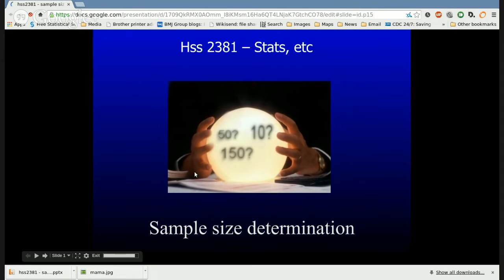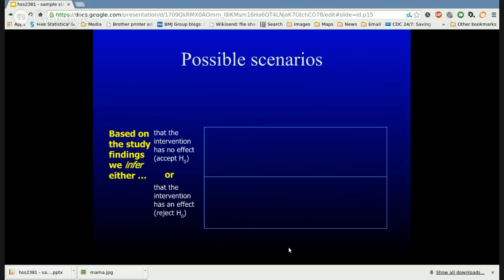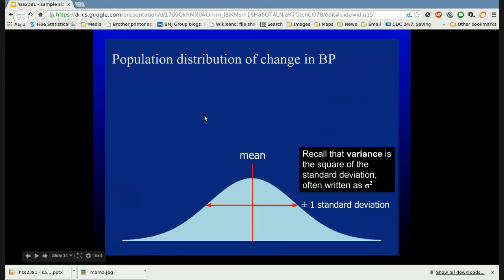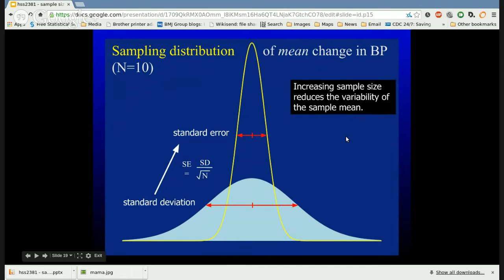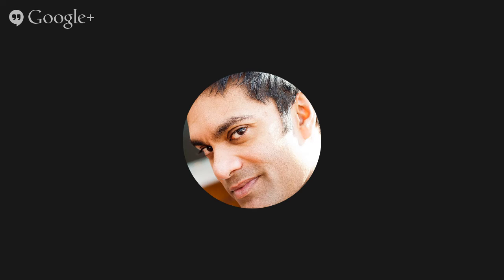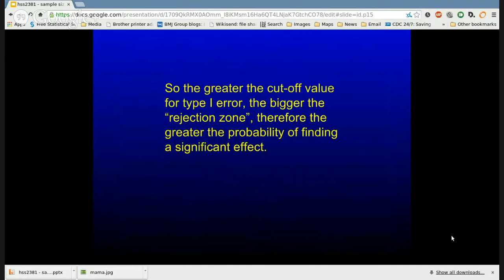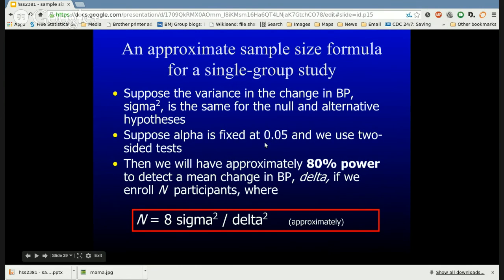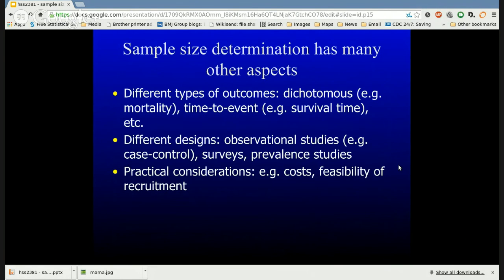hss2381 (statistics) - sample size calculation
Nov 21, 2014 - sample size calculation. The audio is really crappy, so about 10 minutes in I started to record a parallel audio stream on my cell phone.  You can download the m3a file of that audio